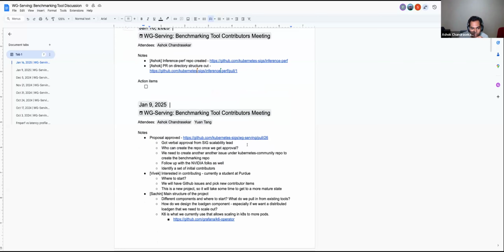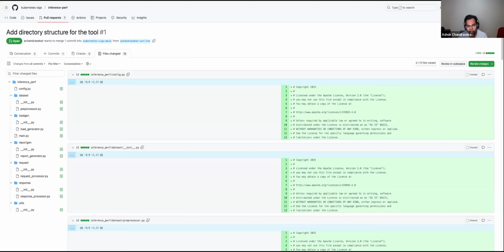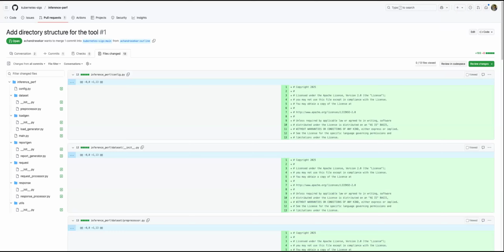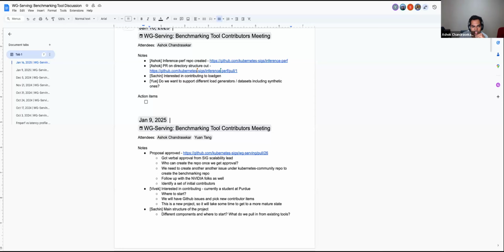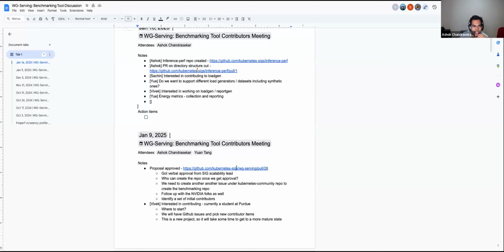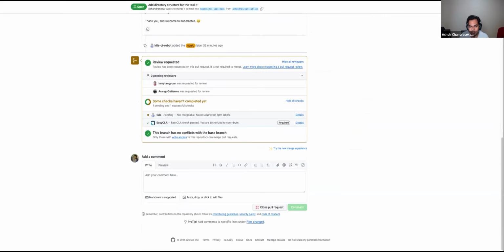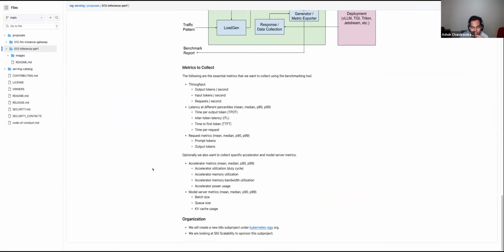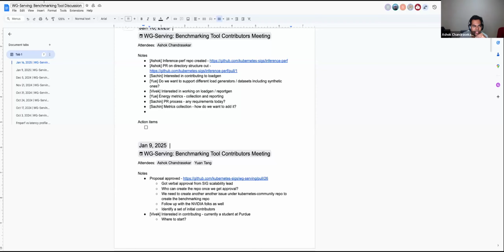[WG Serving] Benchmarking Tool Contributors Meeting 20250116